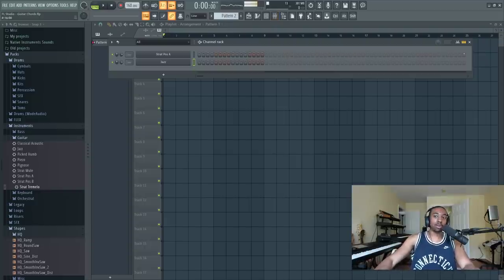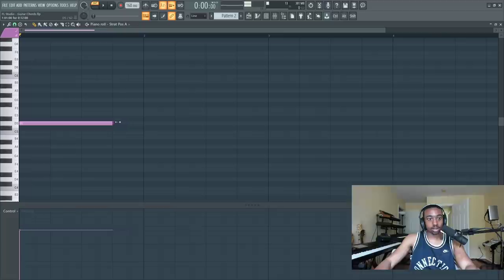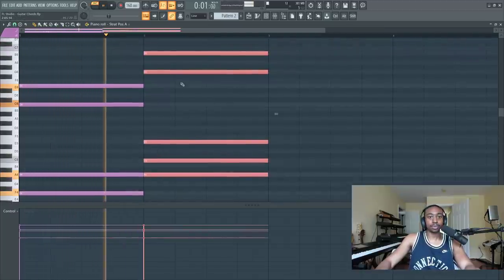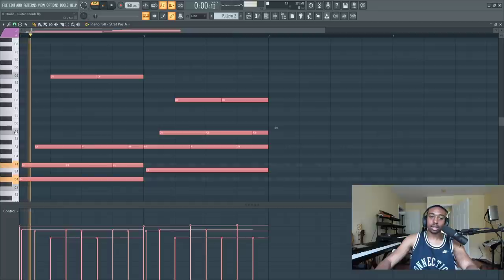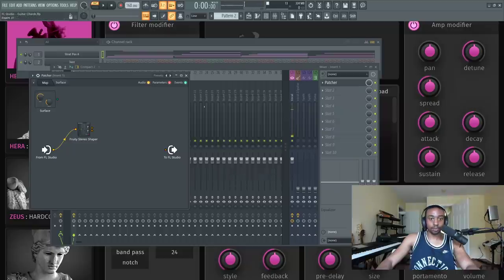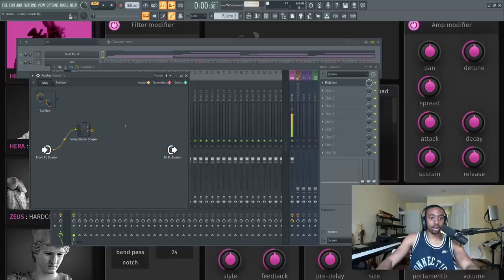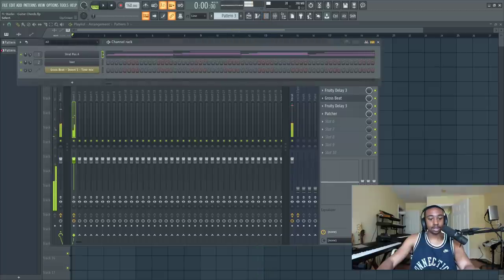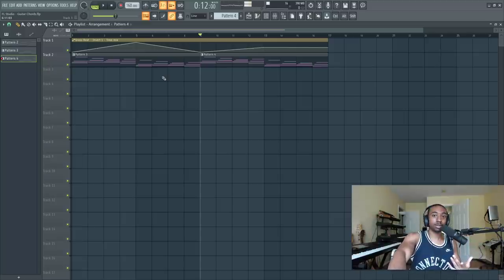FL STUDIO Guitar Chords Made EXTREMELY SIMPLE